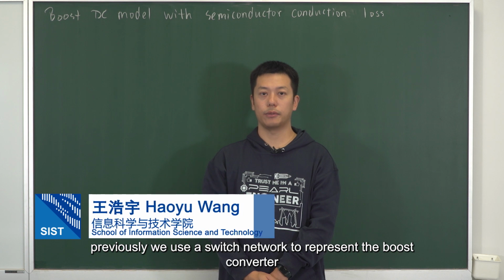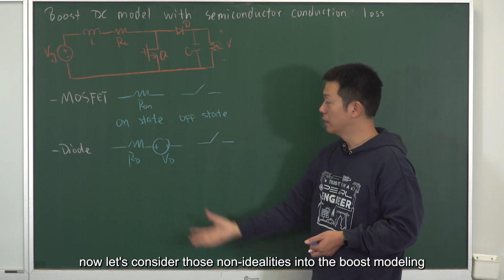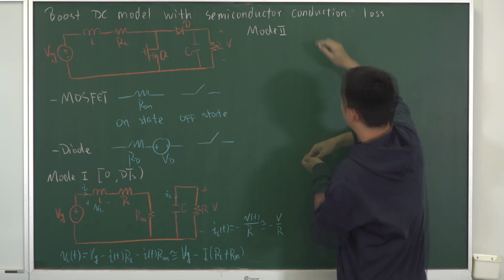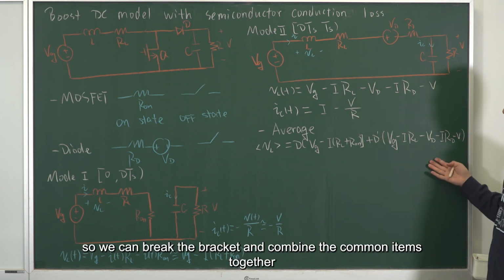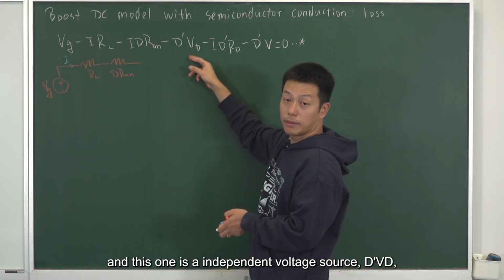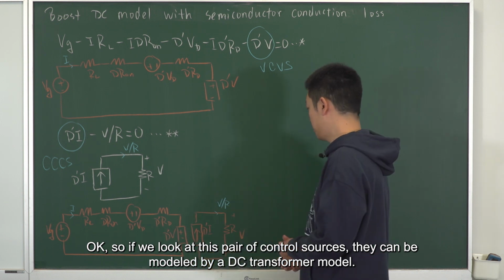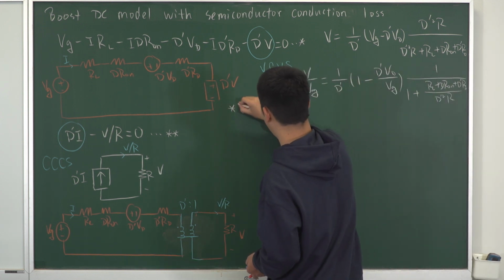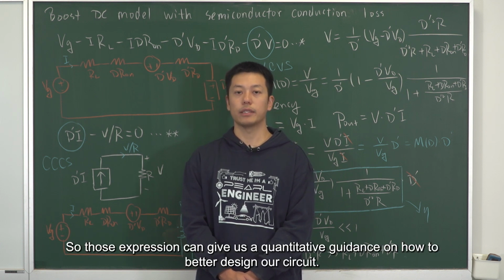3.3 Boost DC Model with Semiconductor Conduction